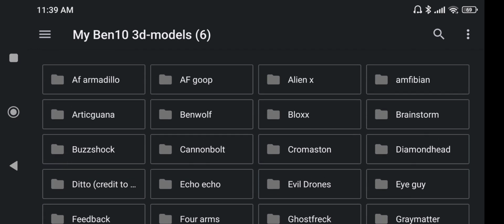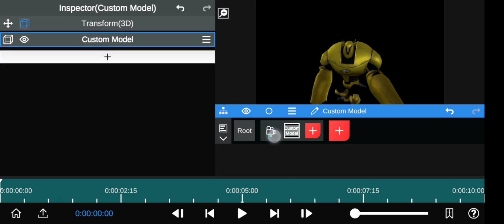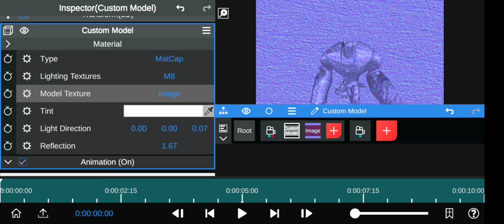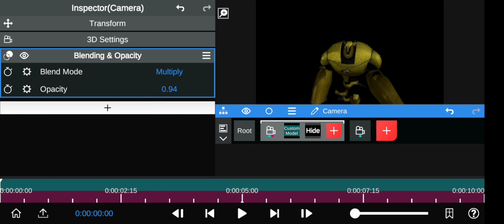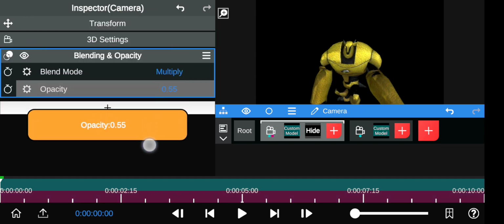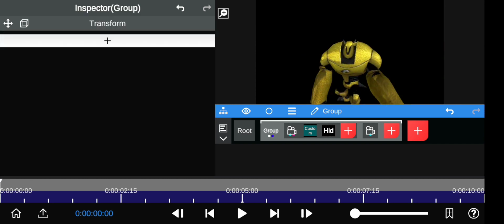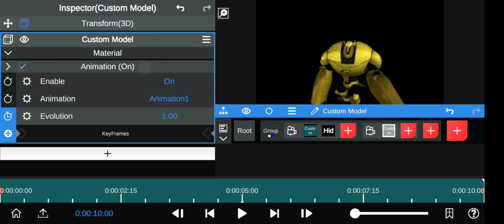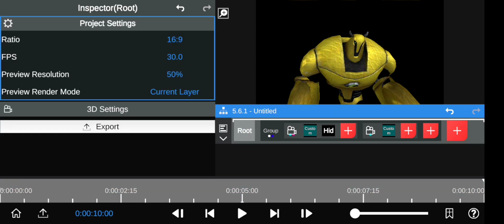how to add normal maps to Ben 10 3d models | Yeldod33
node video pro 👇🏻👇🏻

Ben 10 3d model pack 👇🏻👇🏻

add 3d models on videos tutorial 👇🏻👇🏻

normal map folder 👇🏻👇🏻

if you have any questions please leave them in the comments and I will answer you